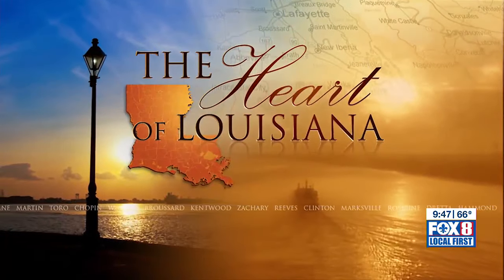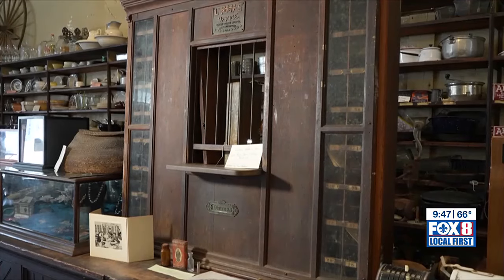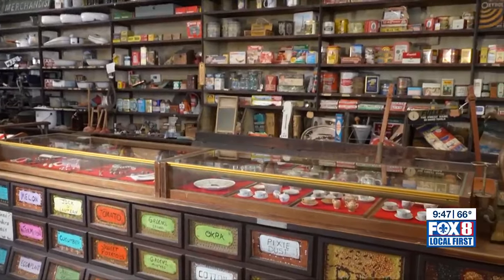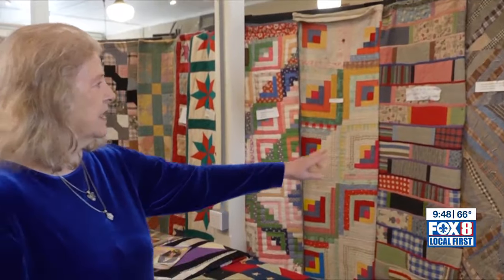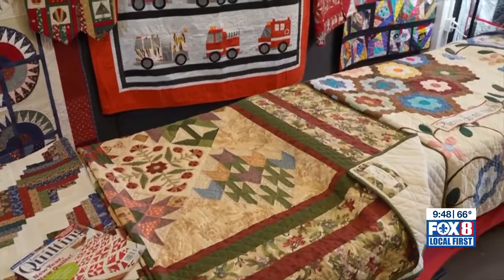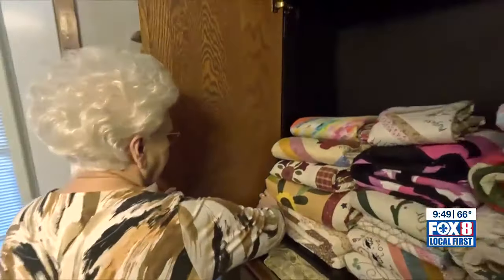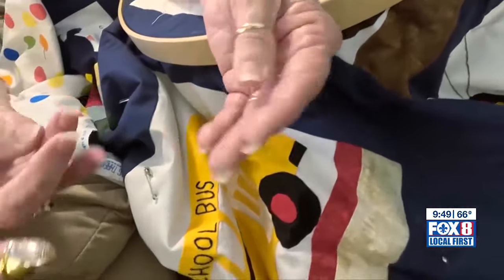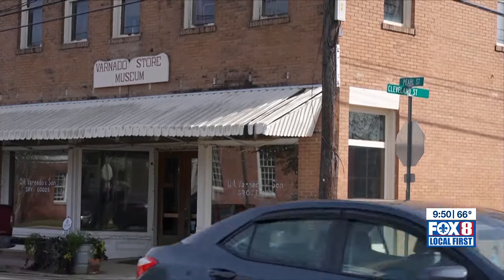Heart of Louisiana: Varnado store museum